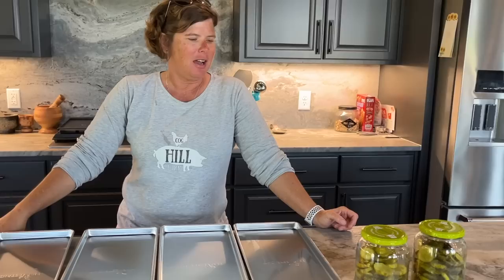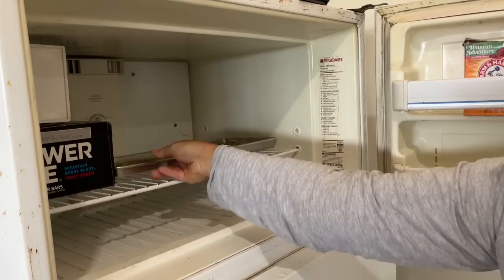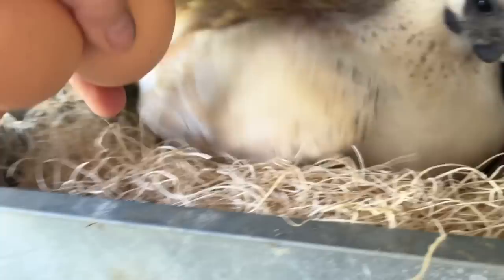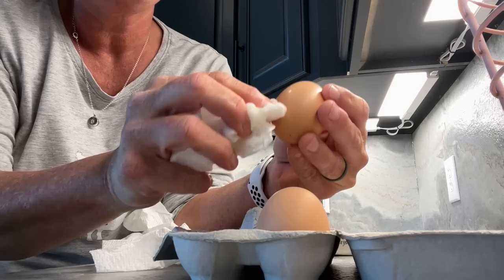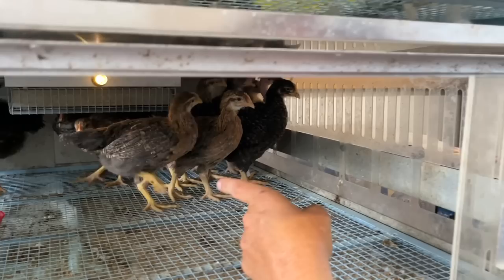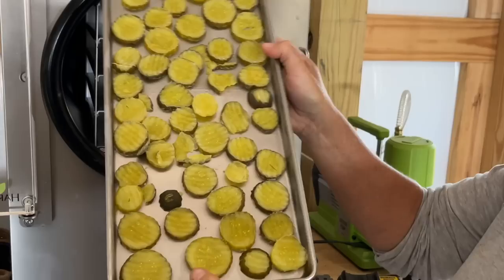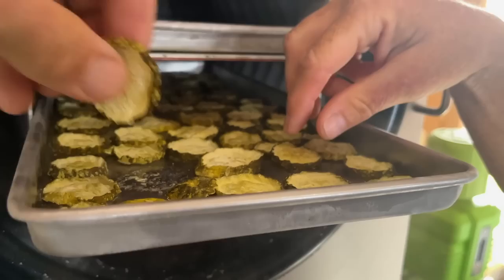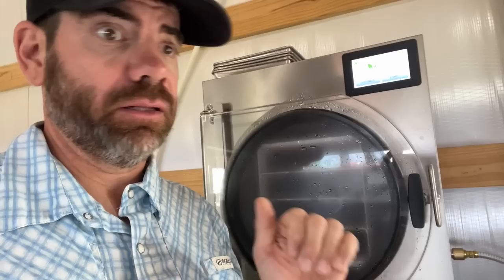How Is The Egg Stand Doing FOR REAL?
Thanks for hanging with the ladies of the farm, and hope youi have a wonderful day!